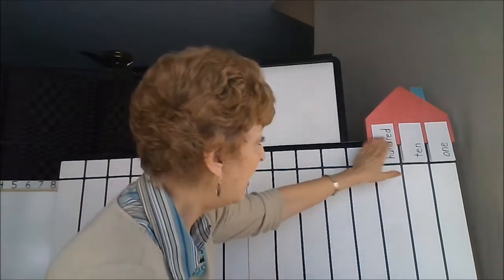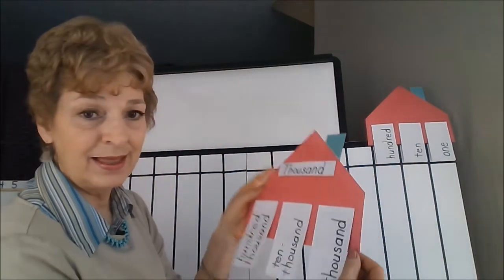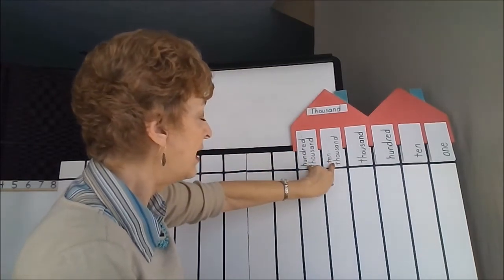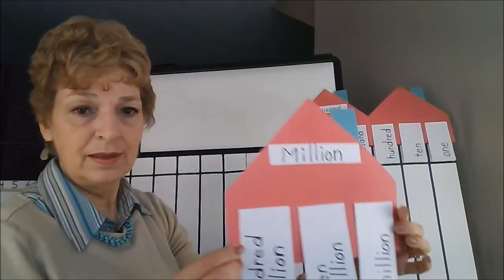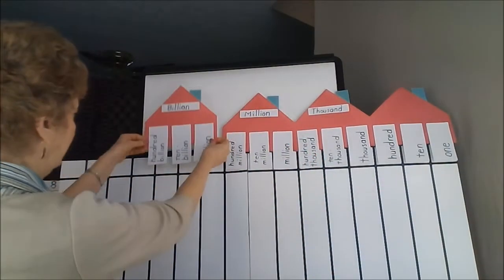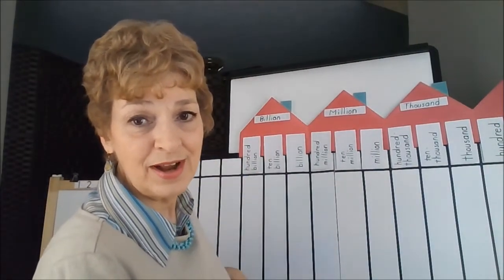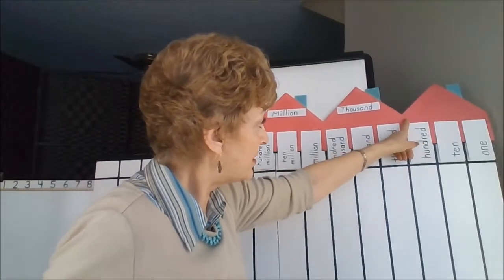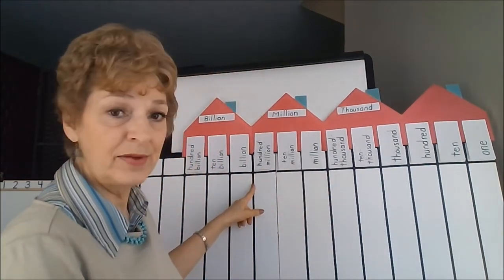Introduction Place Value- Parent's Introduction - Pivotal Skill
Understanding place value is a pivotal skill.  Suggestions provided to test a student's understanding of place value and how to explain place value in a pictorial way.